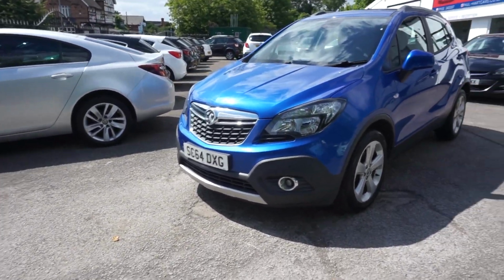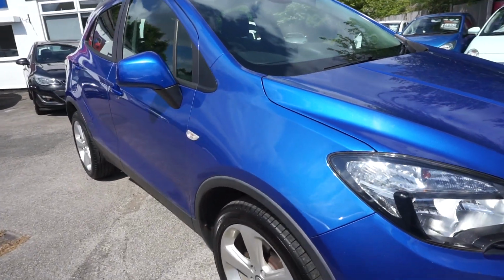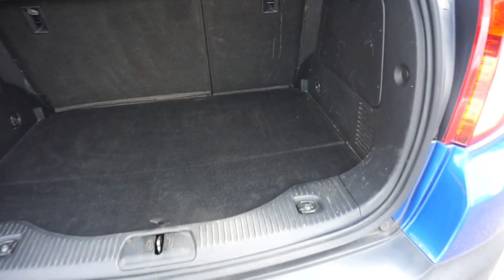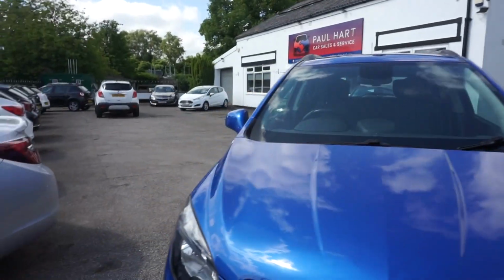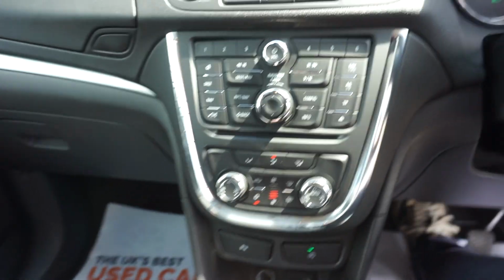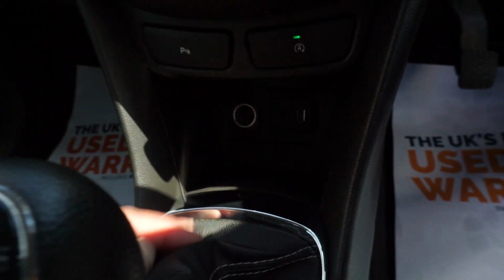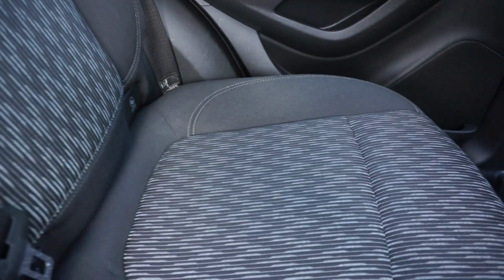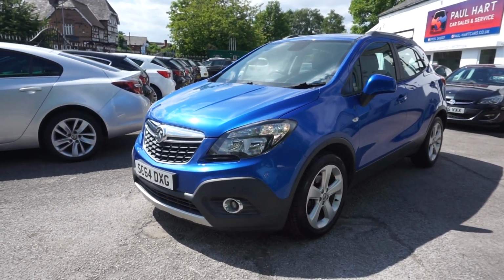mokka tech line